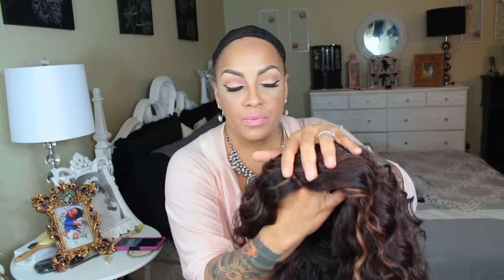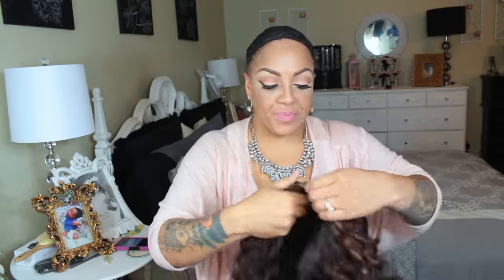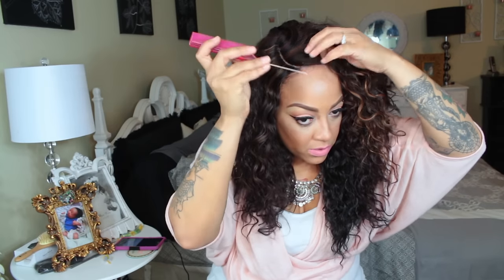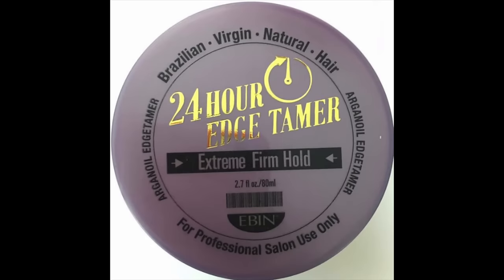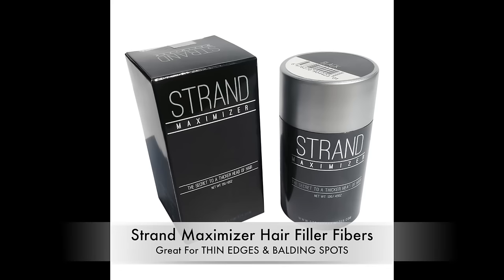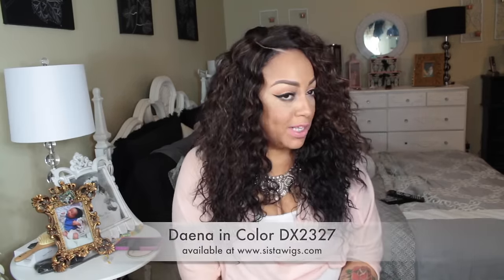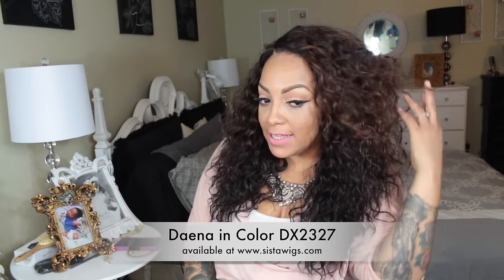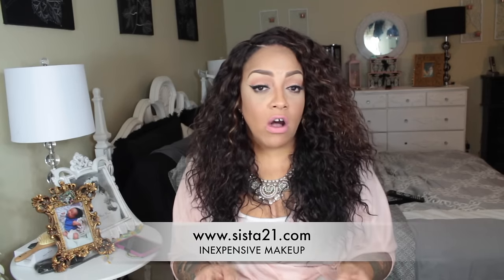OUTRE Synthetic Lace Front "DAENA" SUMMER HAIR sistawigs.com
color I am wearing is DX2327